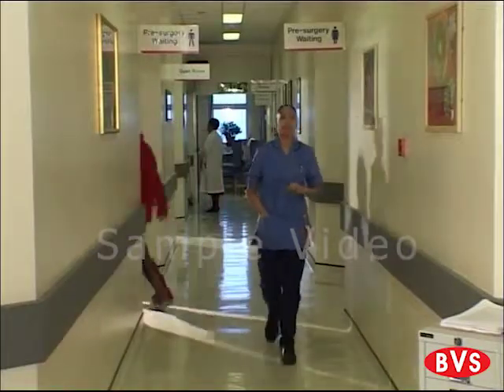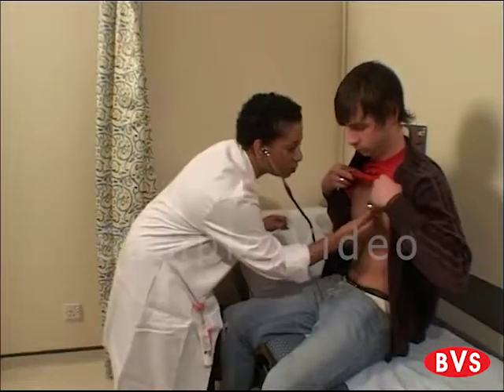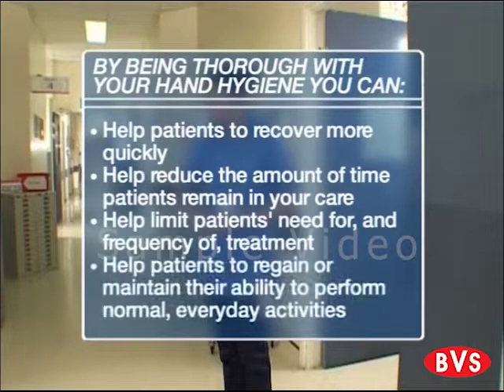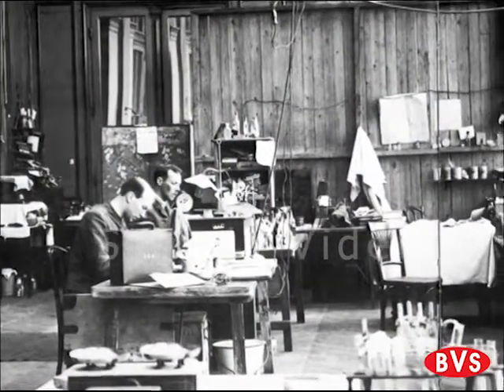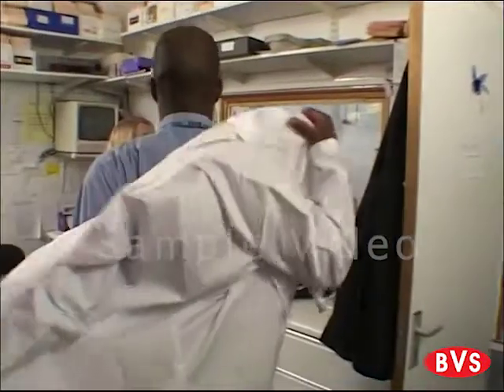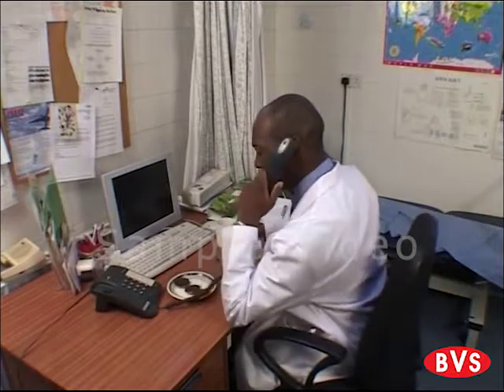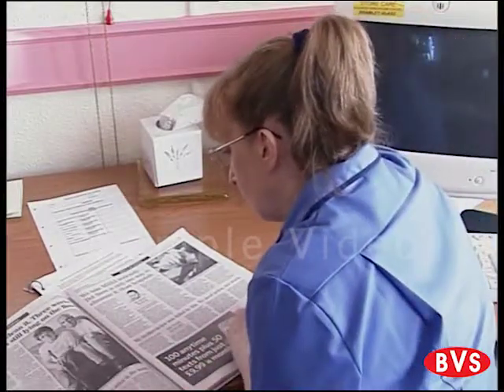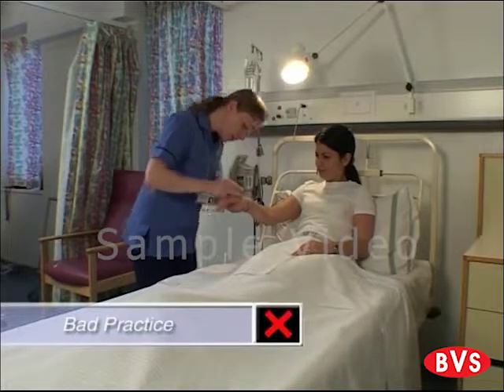Effective Hand Hygiene - BVS Training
This training resource is now available for FREE UK delivery:
For the past 180 years, scientists and physicians have recognised the importance of hand hygiene. Yet research shows that we still ignore many of the basic principles. Most of us focus on completing tasks we believe will make most difference to patients – as quickly as possible. Without thinking, hand hygiene often gets pushed down the list of priorities.

Understanding hand hygiene principles and the importance of timely and effective hand washing is an integral part of infection control standard precautions. This title helps to improve hand hygiene practice by challenging attitudes and encouraging the changing of behaviours, whilst conveying key learning points in an engaging and imaginative manner.

Subjects covered include:

The Importance of Hand Hygiene
Why We Don’t Wash
When to Decontaminate Your Hands
Recognising the Need
Wetting
Applying Cleansing Solution
Washing
Rinsing
Drying
Skin Care
Standard Precautions

Video Format:
DVD, Download or Online

Duration:
16 minute video in 12 sections to be used in a suggested 2 hour training session

Supporting Materials:
Contains a Lesson plan, Handouts, Question and Answer sheets, Care Certificate Workbook and a CPD Accredited Certificate

Consultant:
Paul Elliott, MA, BSc, RGN, PGCEA, FRSPH, FHEA, Associate Member IPS

Peer Review:
Infection Control Nurses Association

Standards:

Care Certificate Standard 15

Social Care Induction Framework for Wales (SCIF) (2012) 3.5

NOS: IPC6.2012

QCF: Unit ref: L/501/6737, H/501/7103